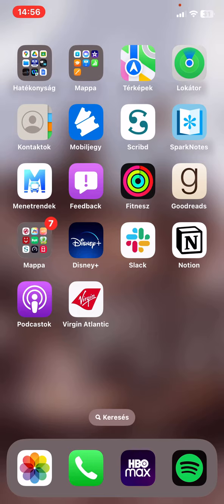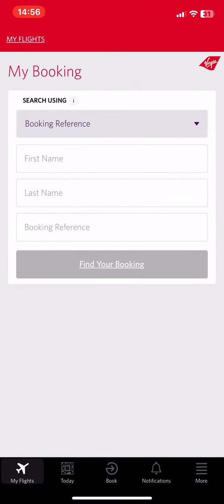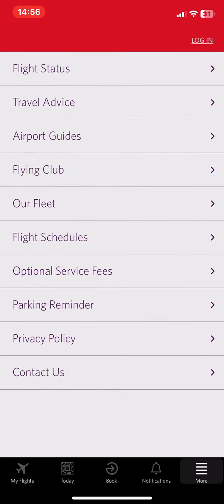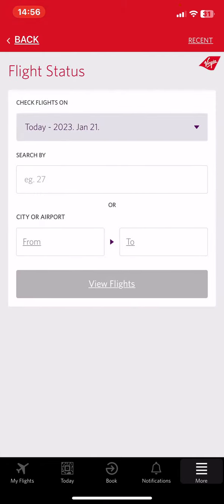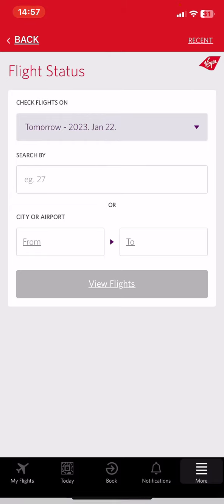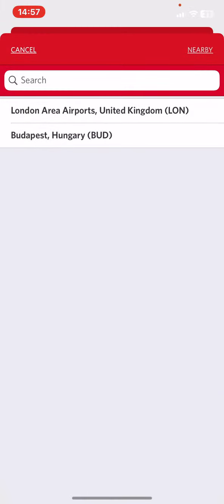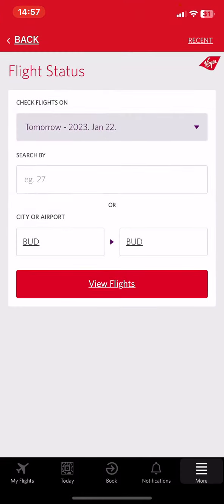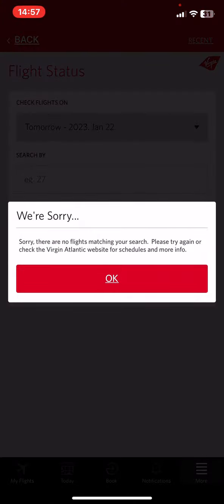How to check the flight status in Virgin Atlantic?